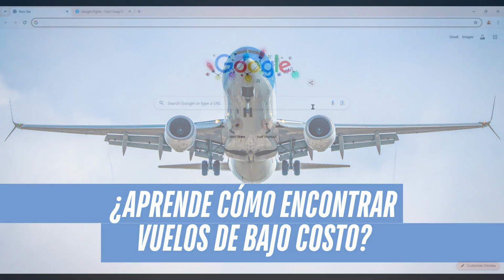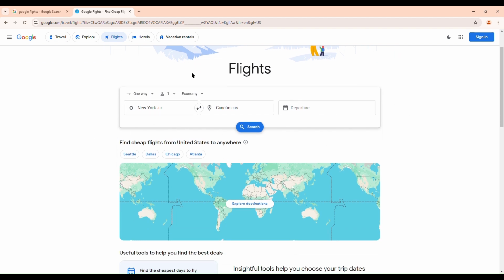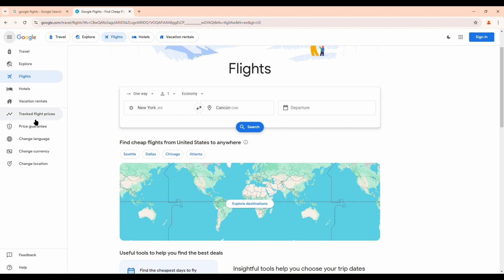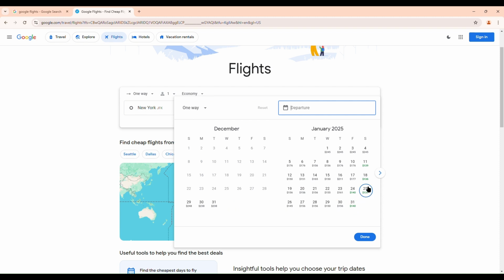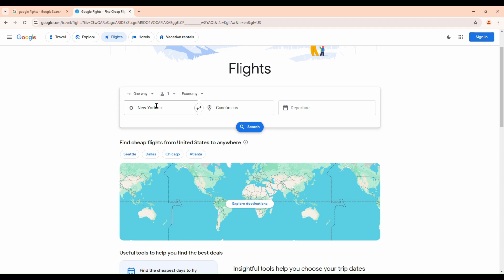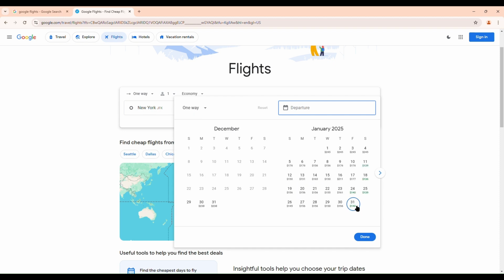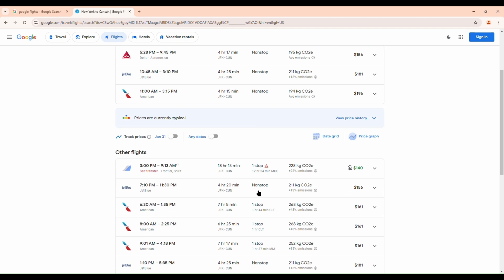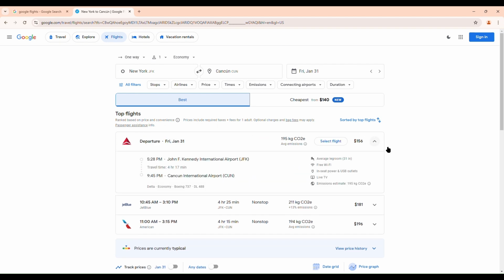How to Quickly and Easily Find Cheap Flights!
Find Low-Cost Flights with Google Flights Search Tool